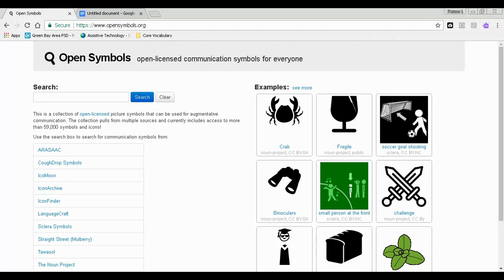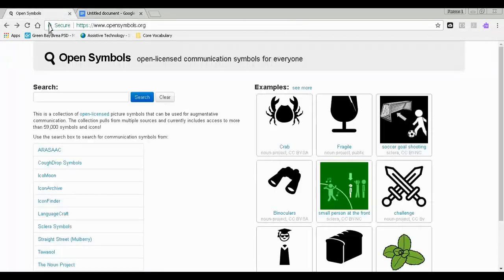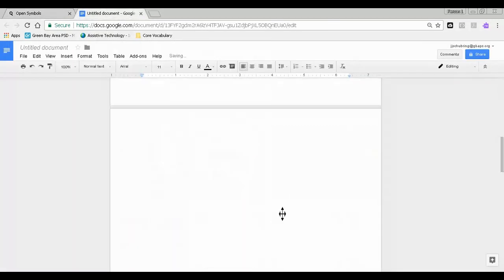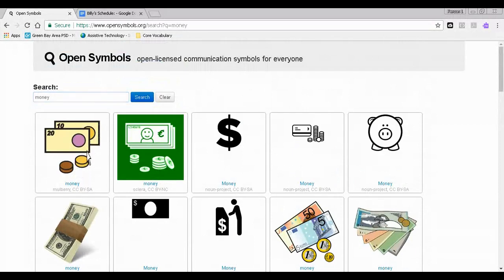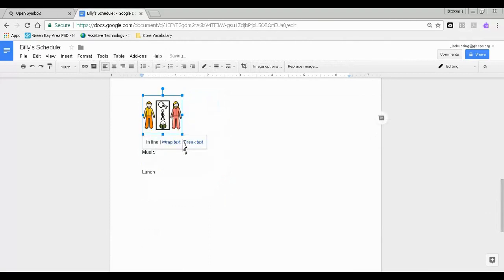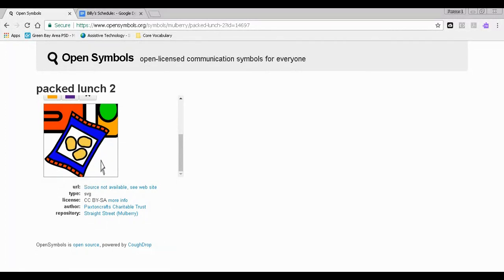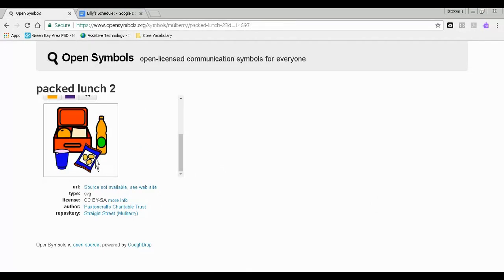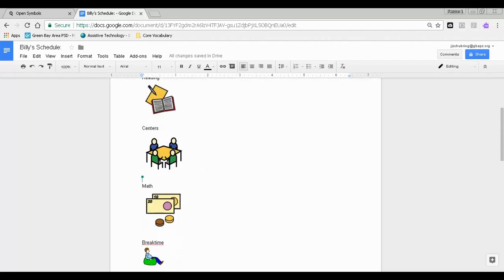OpenSymbols.org demo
Making visuals with free, open-sourced symbol library

Sound on this video does cut-in and out a bit.  Sorry.  It's from a few years ago, and you can still hear the content and information.  Sorry!